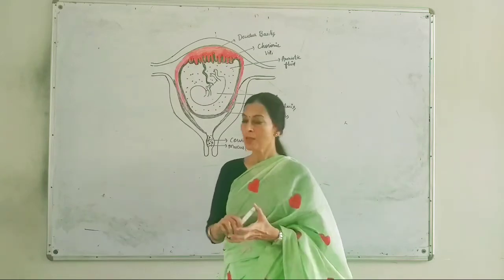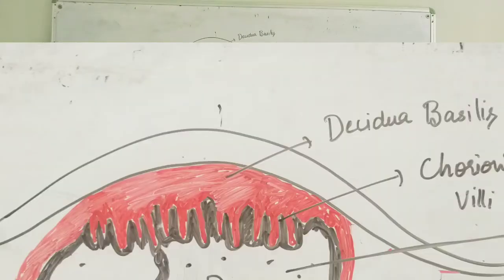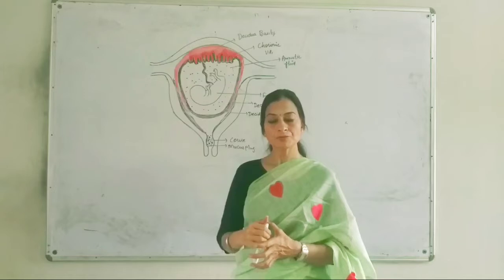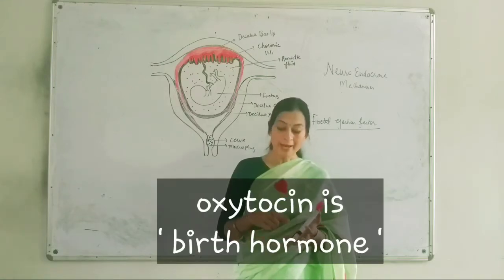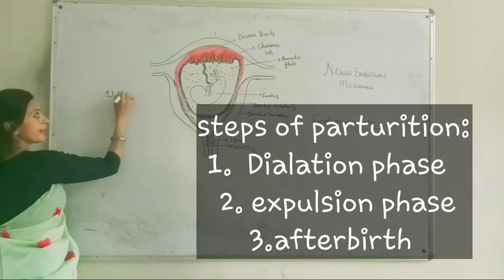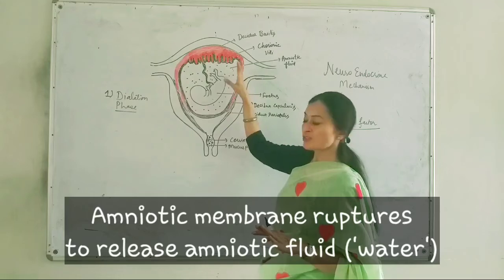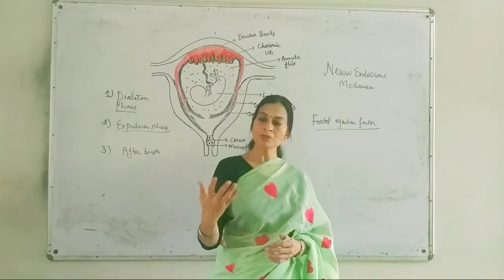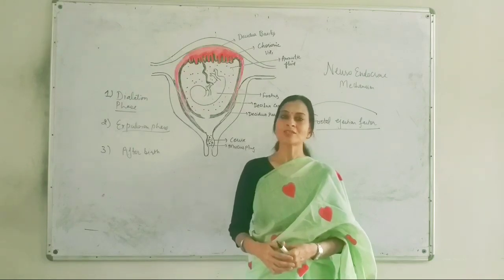XII Biology- Human Reproduction (Parturition)